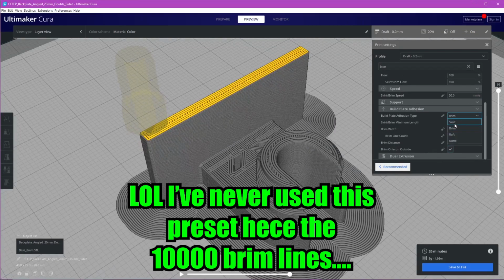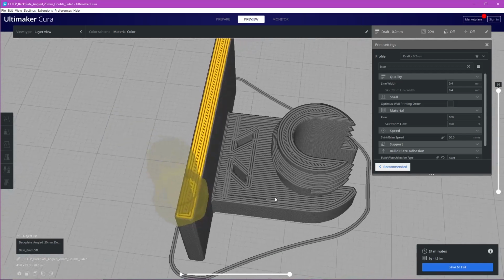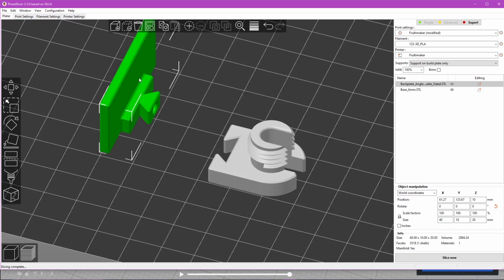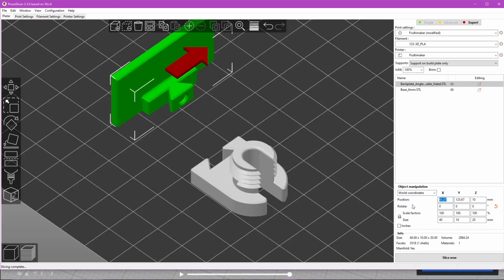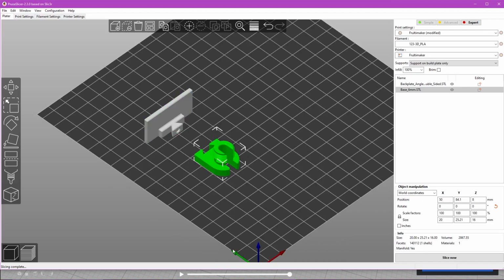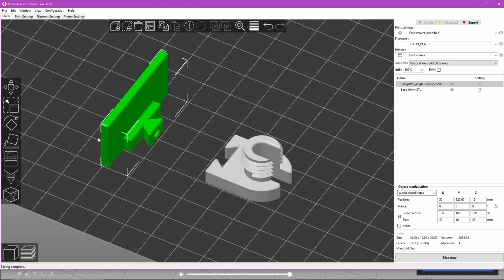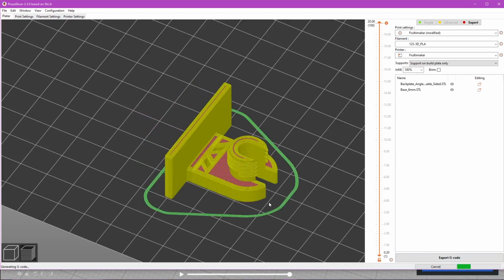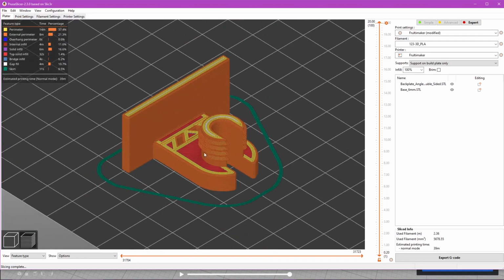(Read Description) How To Merge STL's In CURA/PrusaSlicer And Print As One Piece (Read Description)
EDIT:
In PrusaSlicer you can actually MERGE two intersecting bodies by selecting them and right-click on the selection and clicking merge. Then you should not have the intersecting perimeter lines. If you want to undo this operation you have to use the SPLIT command.

How to merge STL's in your slicer. Due to a couple of questions regarding my over-engineered cable guides a simple trick how to merge two STL's and print them as one